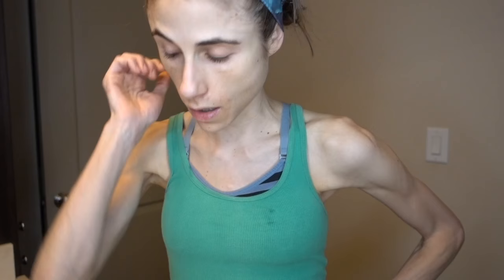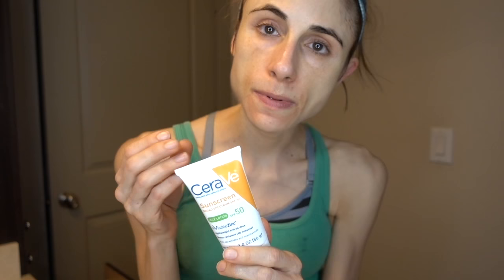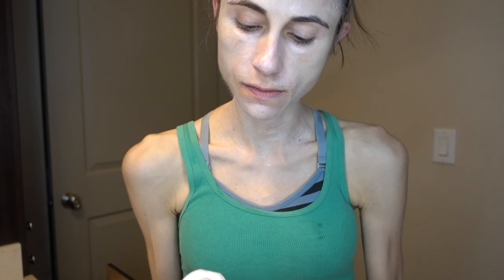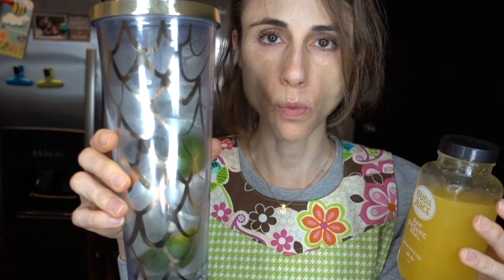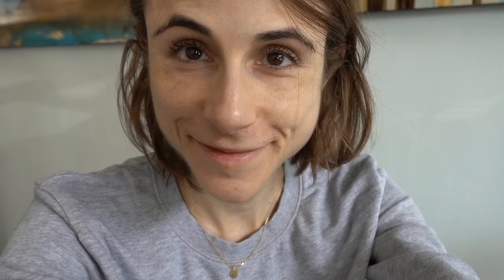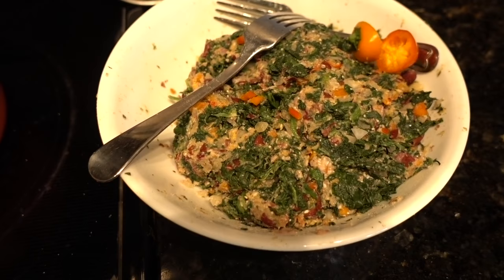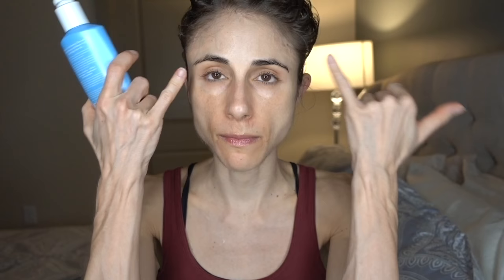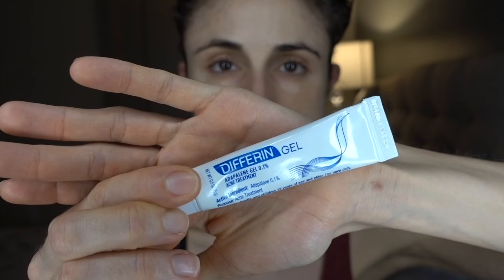My daily skin care routine, as a dermatologist 🙆💄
My daily skin care routine, as a dermatologist & products I use:
Face mask
Moisturizing sunscreen
Tinted moisturizer
Moisturizing lip ointment
Face wash
Body wash
Body moisturizer
Oil free moisturizer (good for acne)

Other products mentioned/used:
Acne face wash
Creamy cleanser

❤Vegan yogurt starter kit
❤Yogurt maker
❤Lemon myrtle oil ❤Pineapple necklace
❤Pineapple earrings
❤Coolibar cardigan